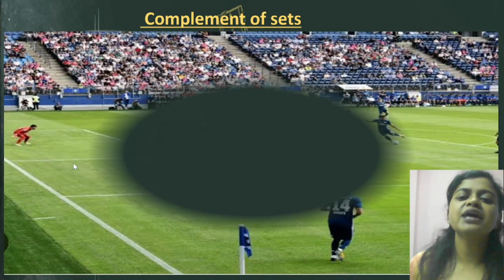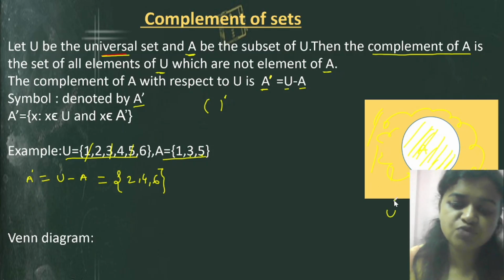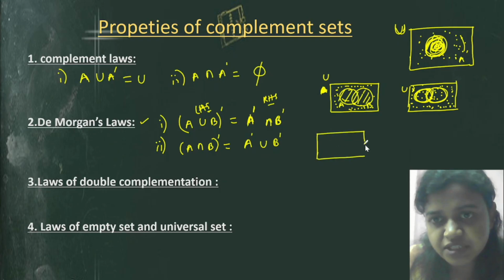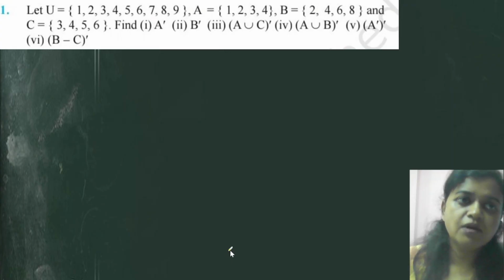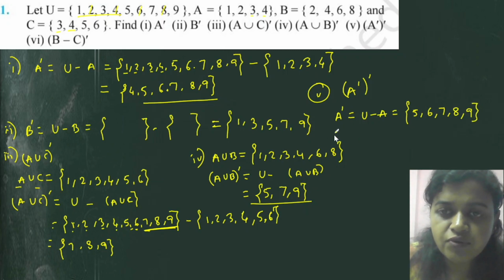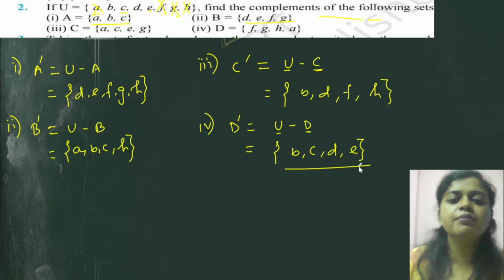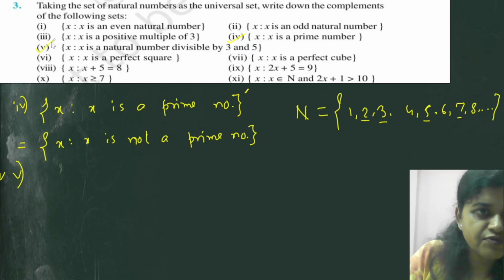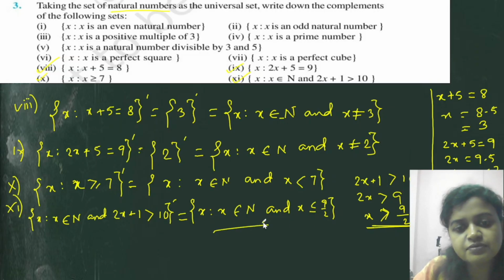Class 11|Chapter -1|Exercise -1.5|Complement of sets|Latest NCERT